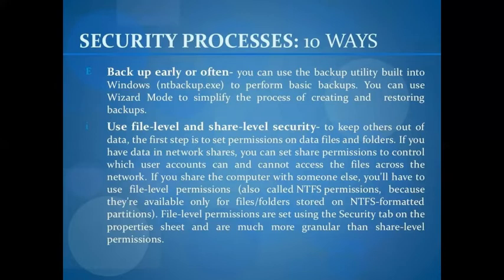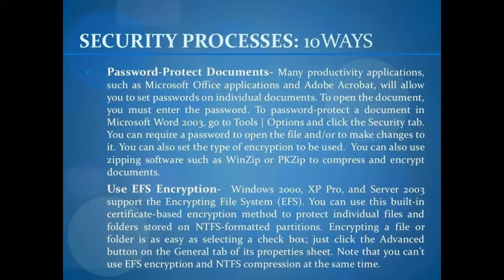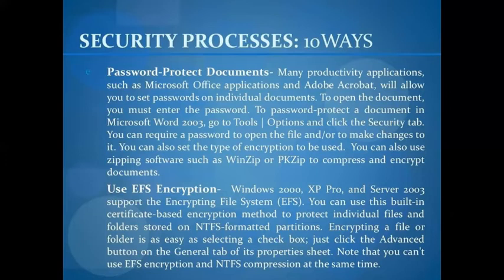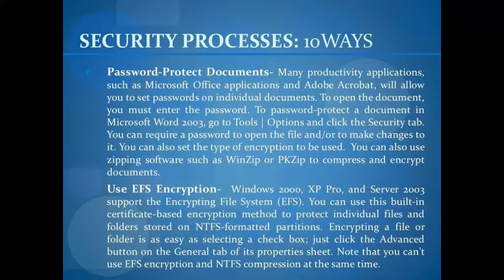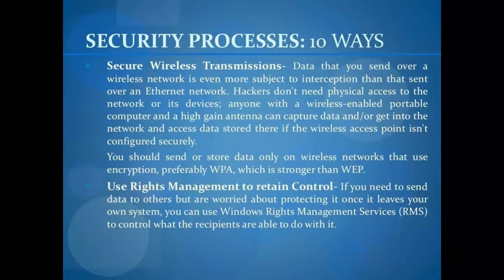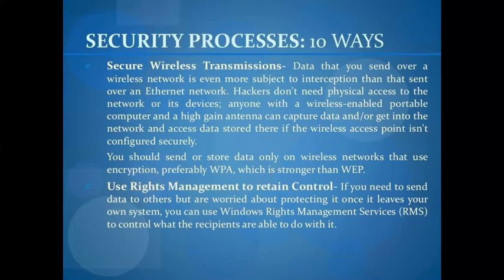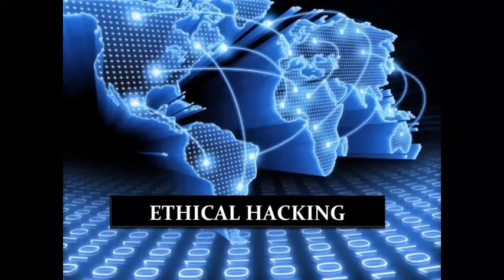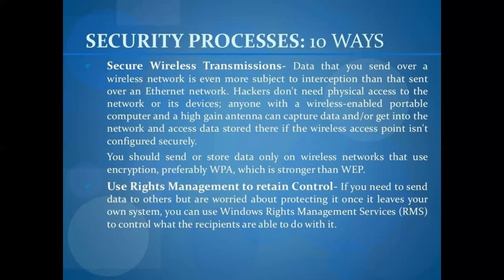CNS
Security process